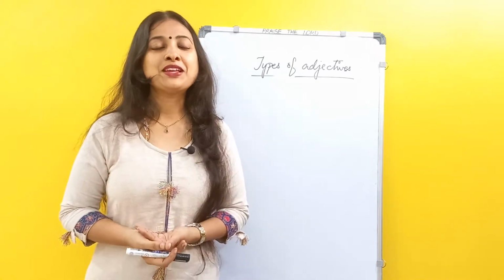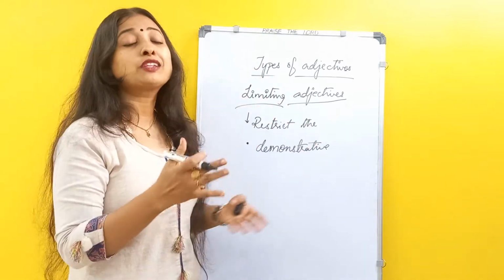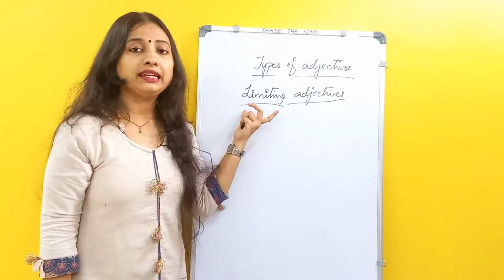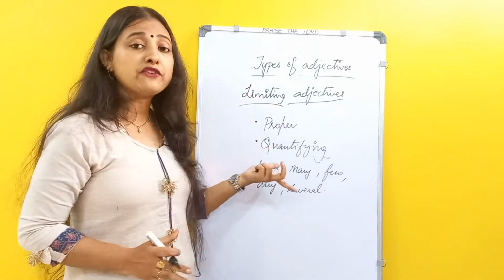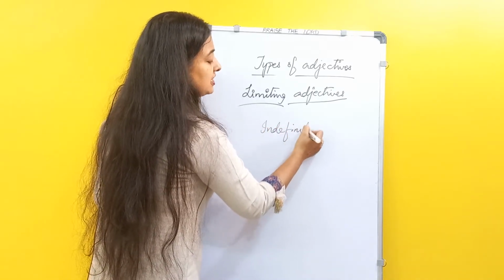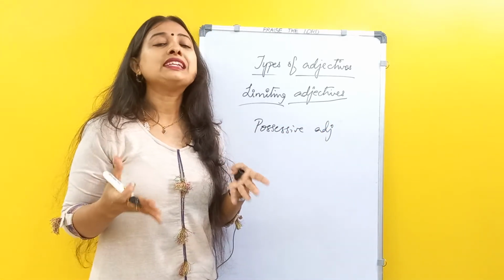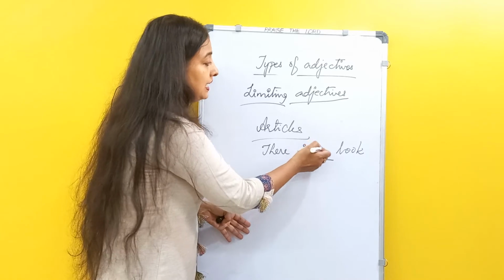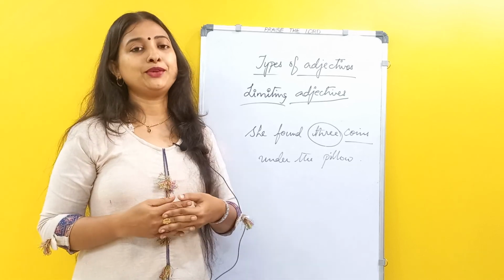SPOKEN ENGLISH | GRAMMAR | TYPES OF ADJECTIVES | LIMITING ADJECTIVE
limiting ADJECTIVE
what are limiting ADJECTIVEs
types of limiting ADJECTIVEs

Limiting ADJECTIVES n modify the Nouns and Pronouns By restricting them rather than describing the quality or traits of Nouns and Pronouns.